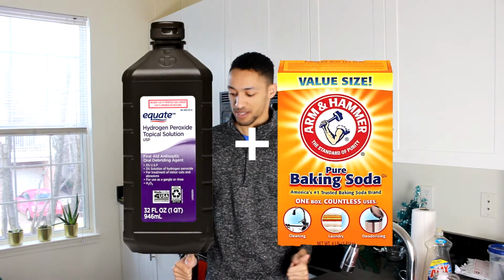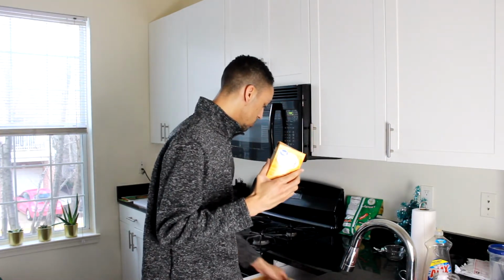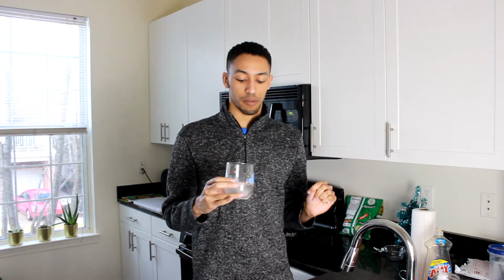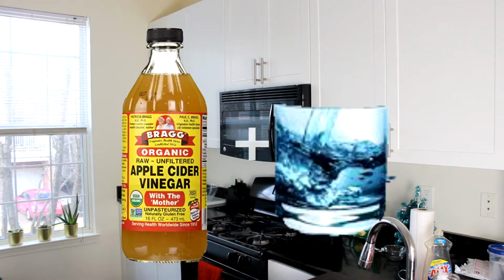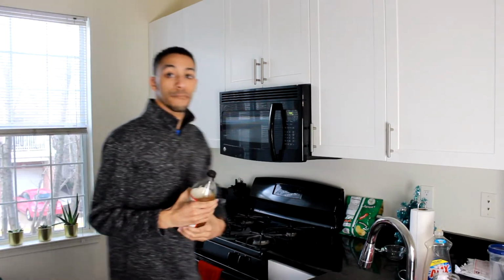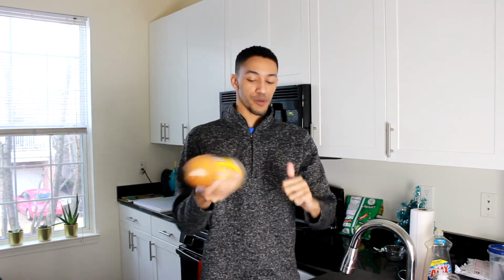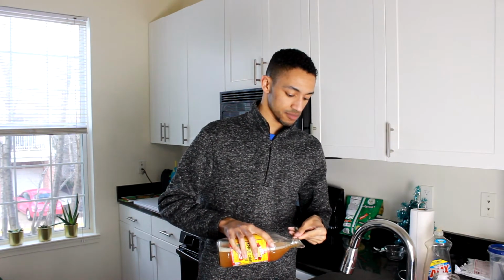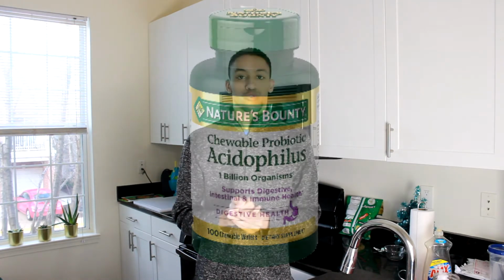Bad Breath Natural Remedies - Peroxide & Baking Soda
Hey Everyone! This is for people who have a hard time with bad breath. Whether you may have halitosis or food stuck in between your teeth. These remedies are great to try if you want to overcome horrible bad breath

1) Hydrogen Peroxide + Baking Soda Gargle
2) Apple Cider Vinegar + Water Gargle
3) Acidophilus

Healmatize is my brand new herbal, healing brand! Created in 2020 by me~

informational purposes only. Please consult with a physician or healthcare
professional regarding any medical or health related advice, diagnosis,
or treatment.